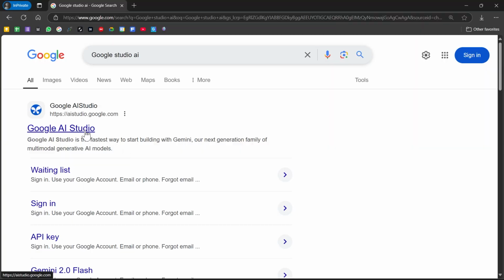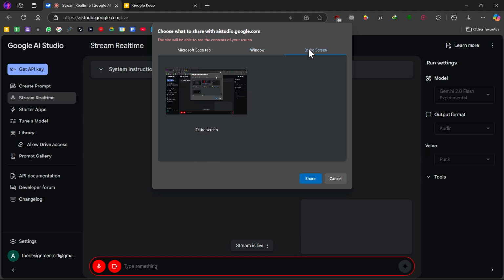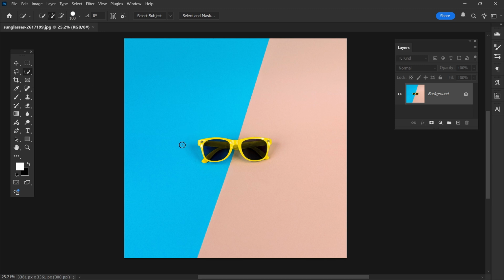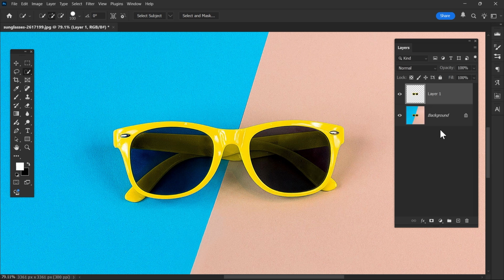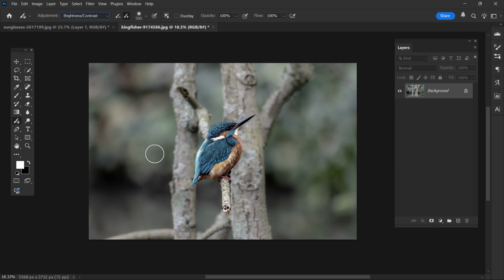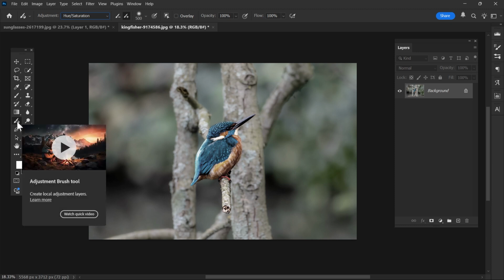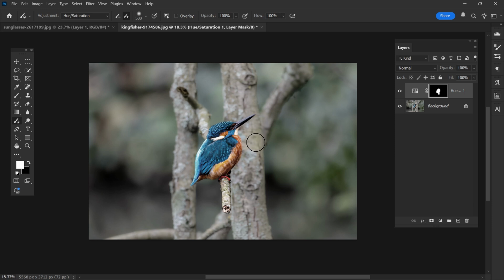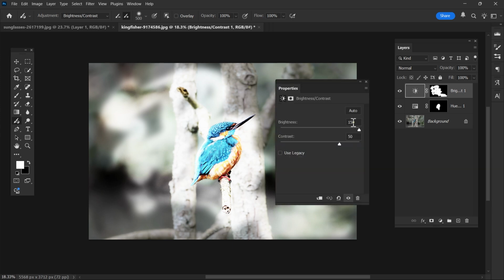Google live assistant with Photoshop | Learn photoshop easy way for beginners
There is a new Era for photoshop now, the way we are going to learn it using the new feature in Google Studio Ai which is game changing. I have created two use scenarios so you can get a clear picture how to use Photoshop and Google Studio Ai together. Sub and Enjoy!